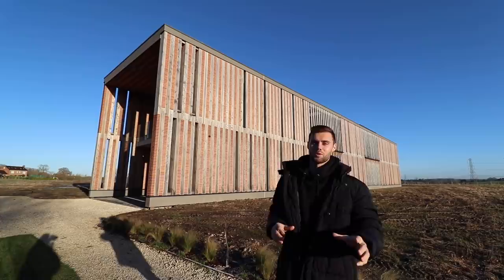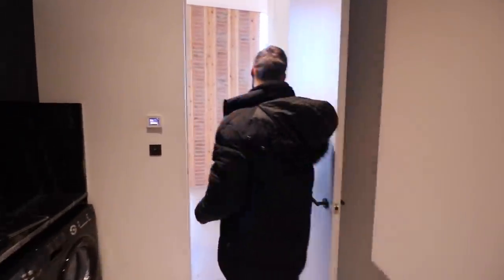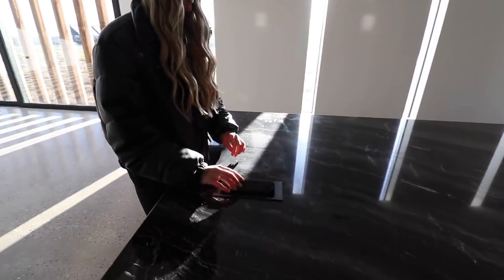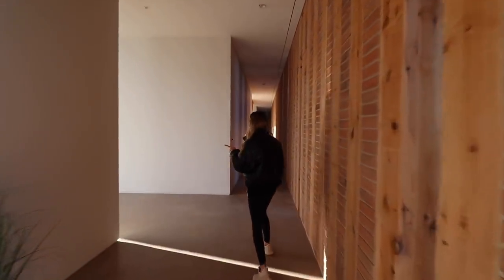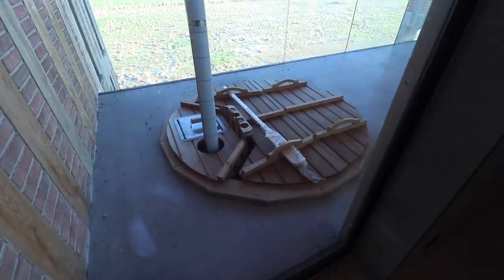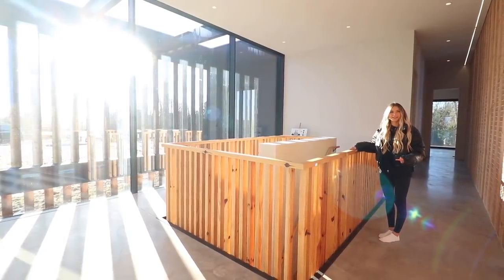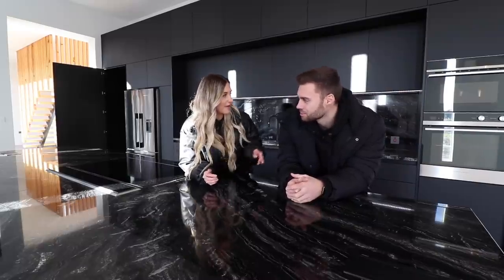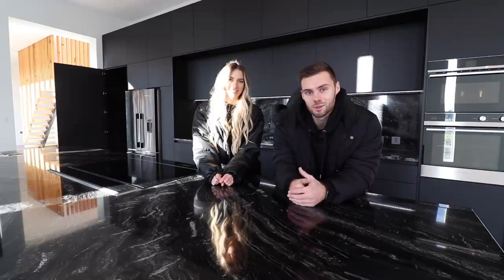Inside the famous £3,500,000 HEDGE HOUSE in Solihull, England